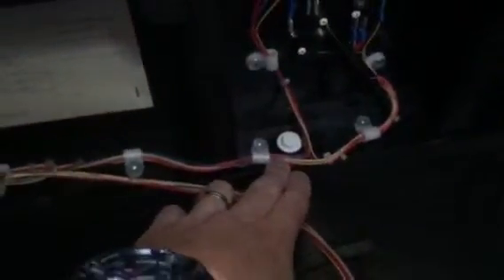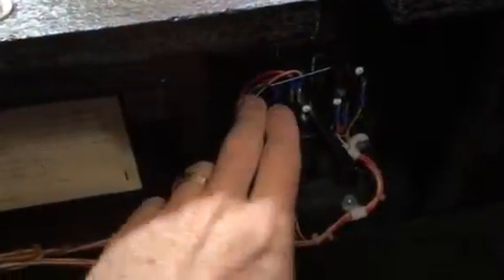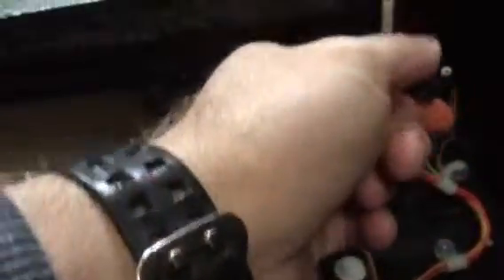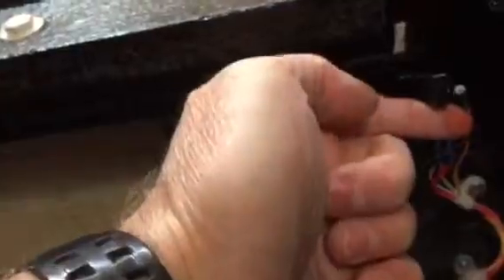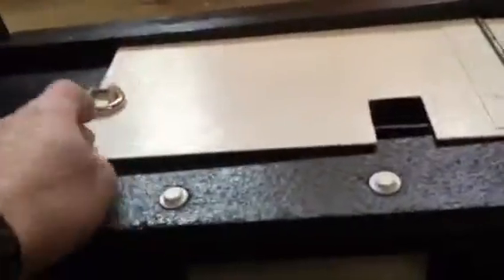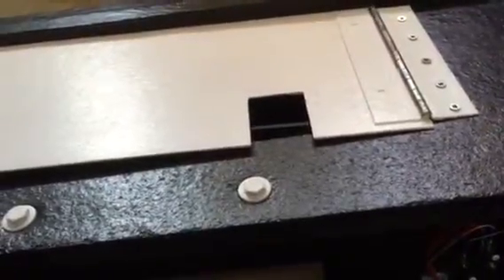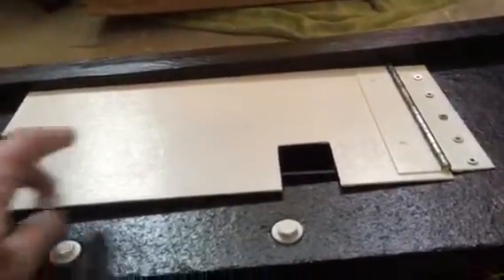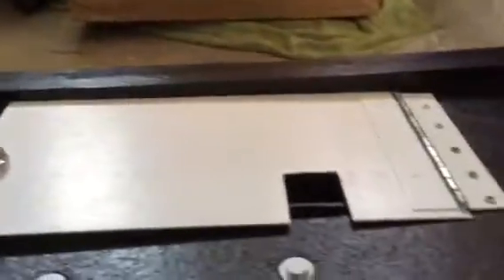Death Race Restoration - Gas Pedals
Lower gas pedal assembly has been placed back in the cabinet.